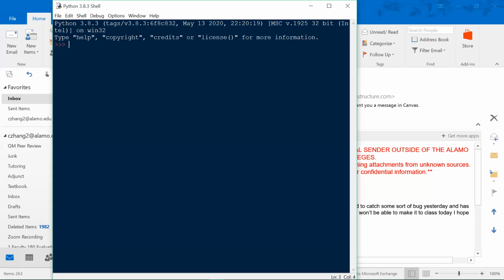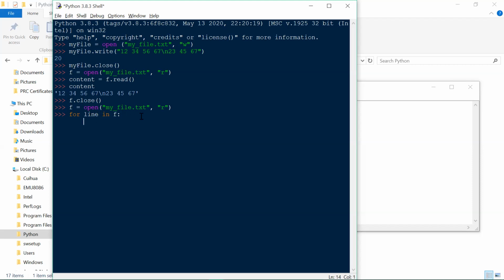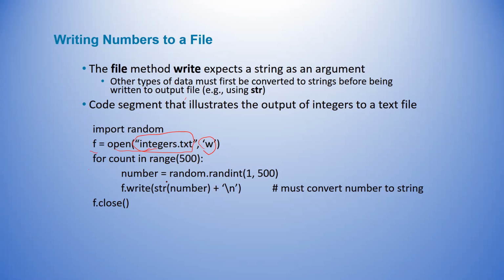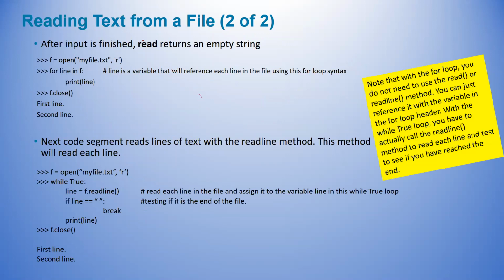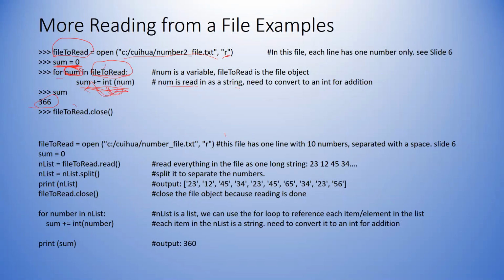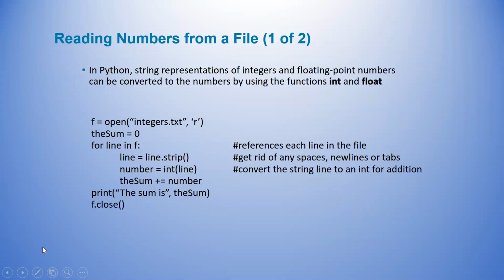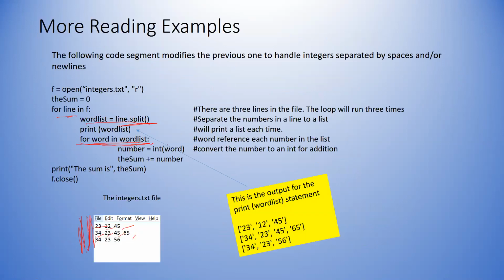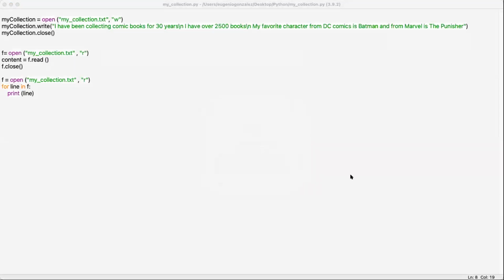1436 Class Recording - Chapter 4 Reading from and Writing to a File